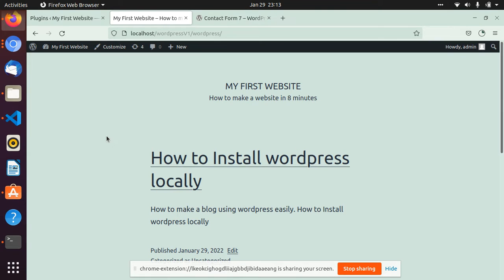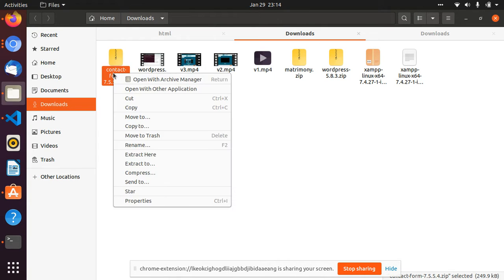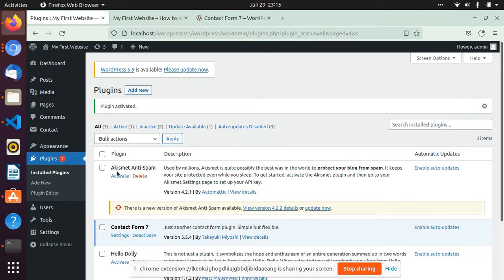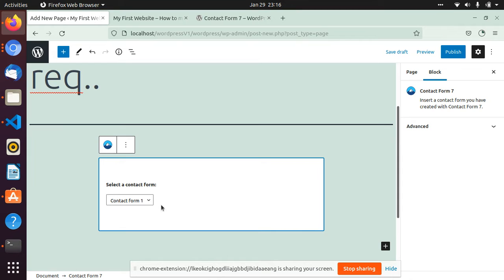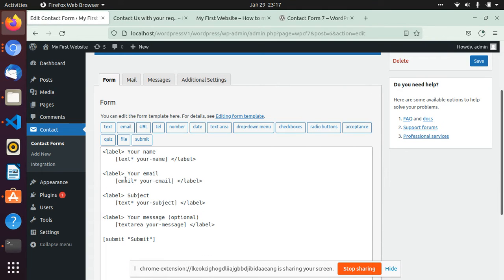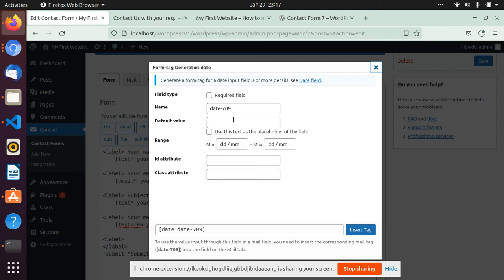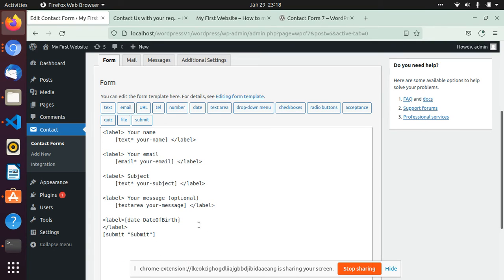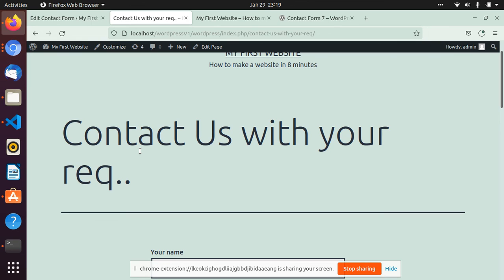Easily | How to Create a Contact Form in WordPress for free WordPress Plugins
Easily | How to Create a Contact Form in WordPress for free contact form 7 plugin installation in wordpress locally in ubuntu

How To Make a WordPress Website easily in 10 minutes | Wordpress Tutorial for Beginners How to Make a Website in 10 mins - Simple & Easy

Best Free  WordPress Plugins for WordPress Beginner